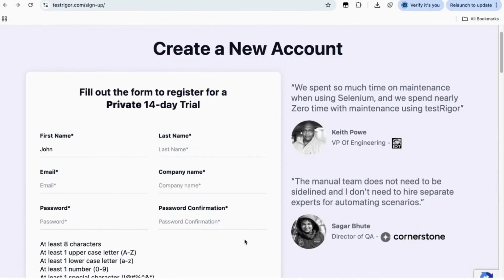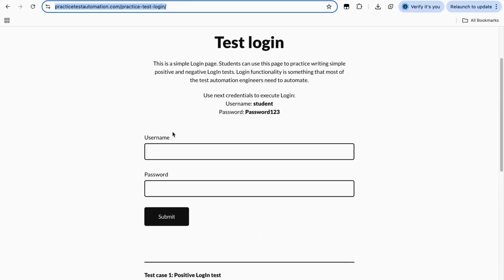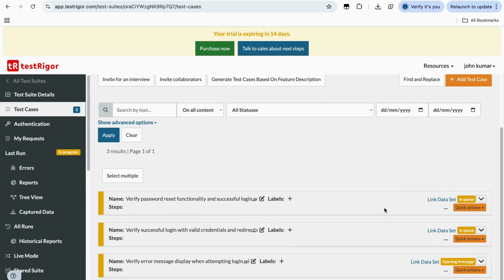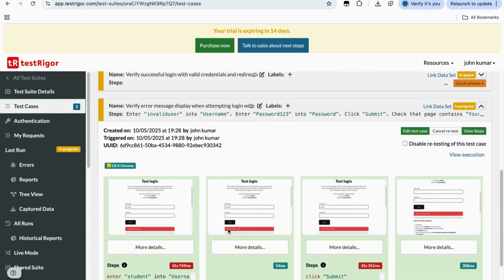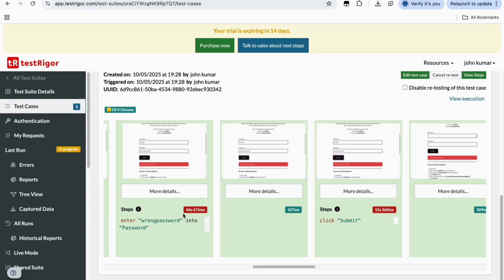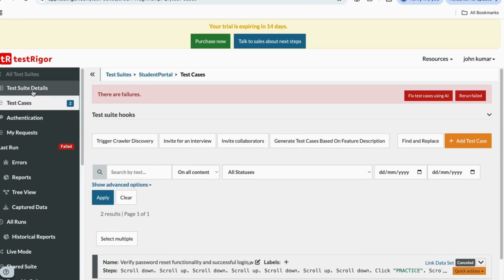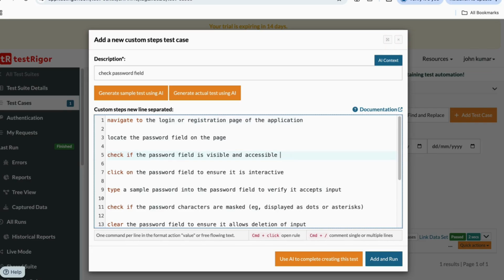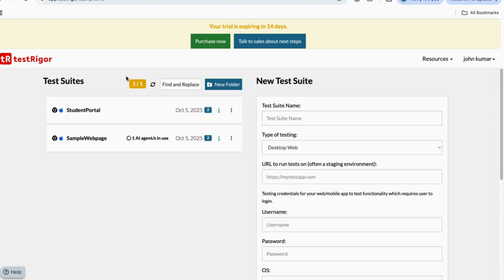TestRigor: The AI-Powered Testing Tool That Writes Tests For You! (2025 Tutorial)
🚀 Discover TestRigor - The Future of Test Automation!

In this comprehensive tutorial, we'll explore:
✅ How TestRigor uses AI to create robust test cases
✅ Writing tests in plain English - No coding required!
✅ Setting up your first automated test
✅ Best practices and pro tips

⏱️ Time Stamps:
00:00 - Introduction

🔑 Key Features Covered:
• AI-powered test generation
• Natural language test writing
• Cross-browser testing capabilities
• Integration options

💡 Perfect for both beginners and experienced QA professionals!